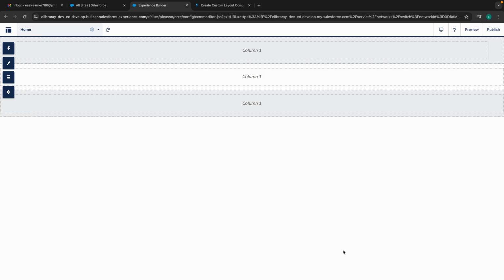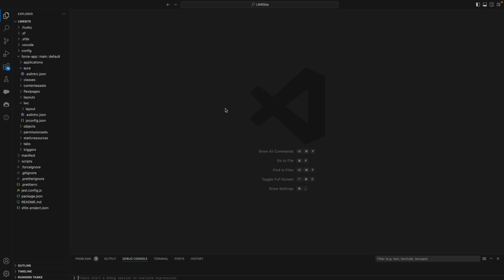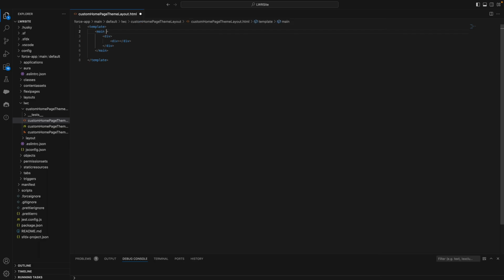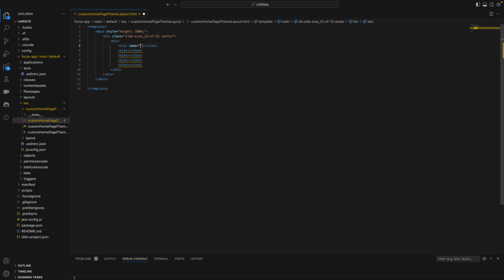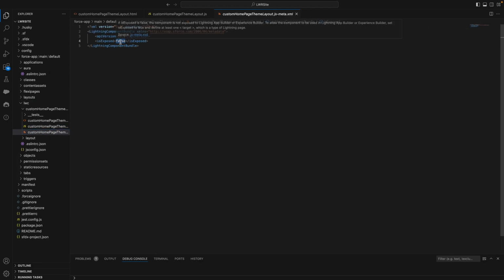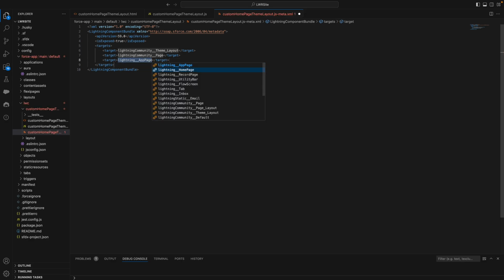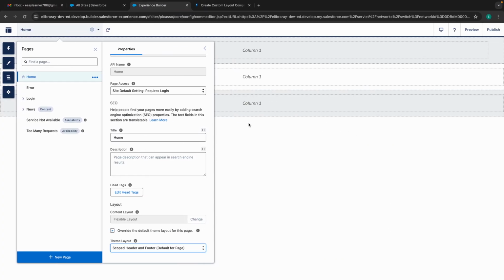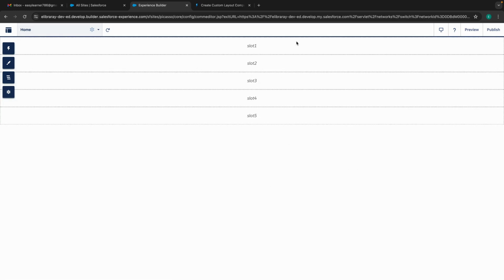Custom Theme Layout | LWR Site | Experience Cloud